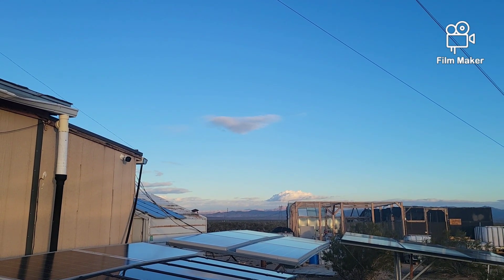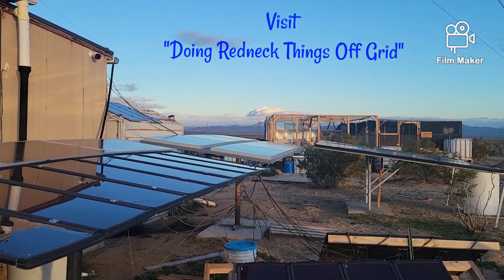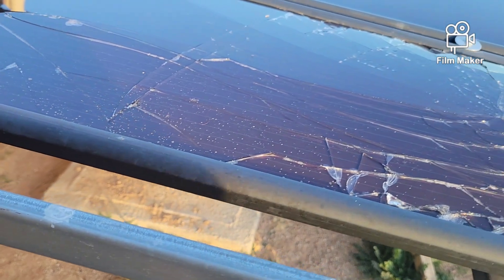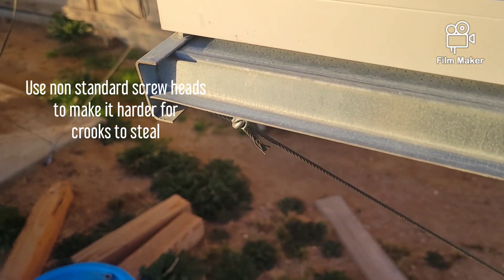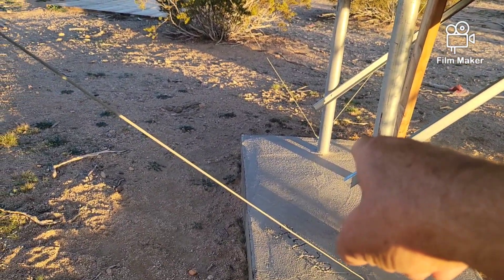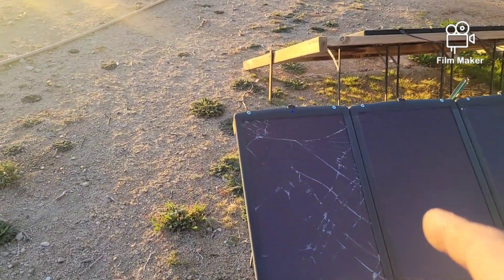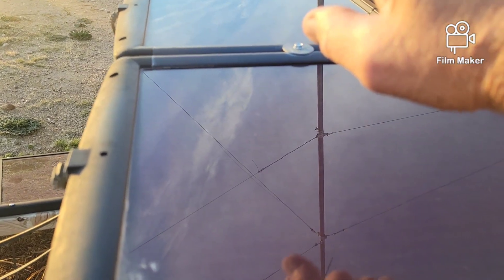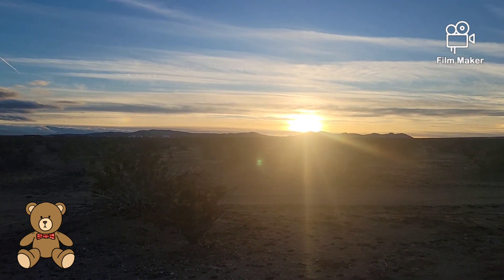No-Weld Solar Panel Racks, How I Made Them, Jan. 21, 2024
Materials and design for lightweight and durable solar panel racks. Panels of any size fit!